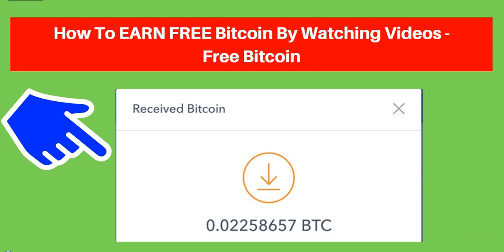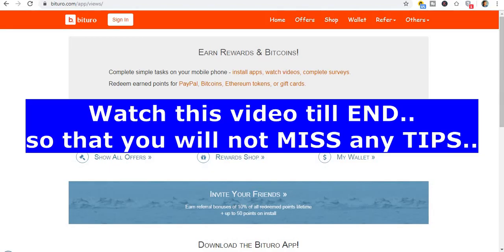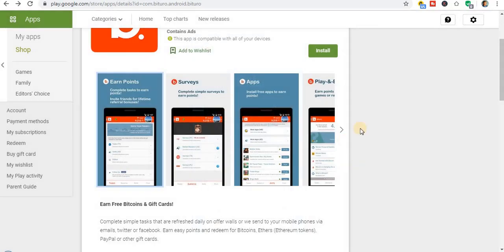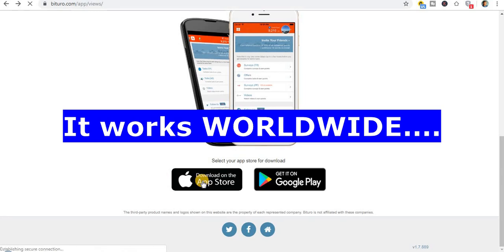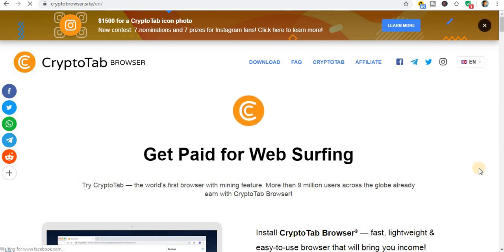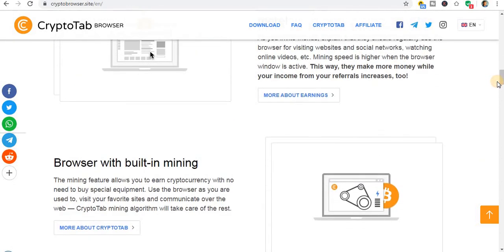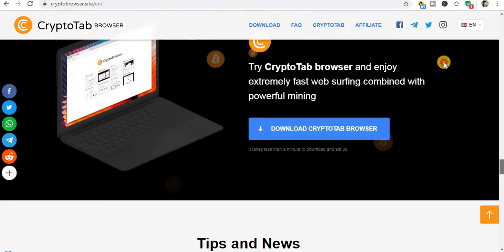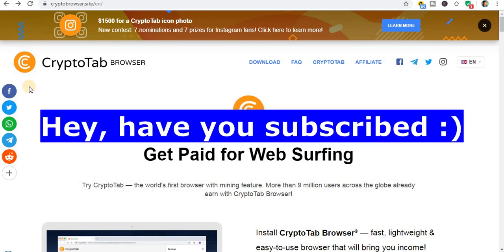How To EARN FREE Bitcoin By Watching Videos - Free Bitcoin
Welcome to "Self-Made Millionaire" in today video, I will show you How To EARN FREE Bitcoin By Watching Videos - Free Bitcoin, ...

This video is inspired by Branson Tay

This video is inspired by Earn Money with Aiza